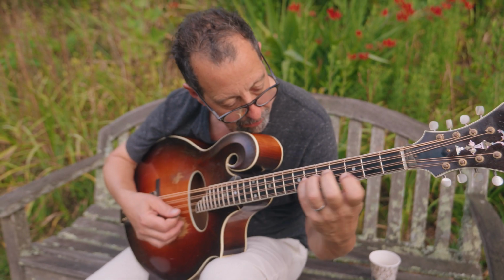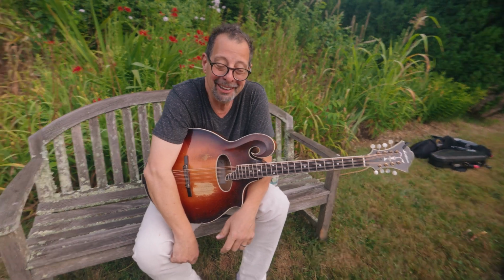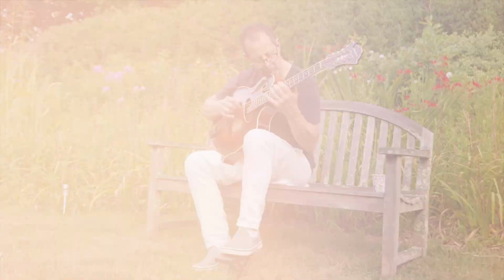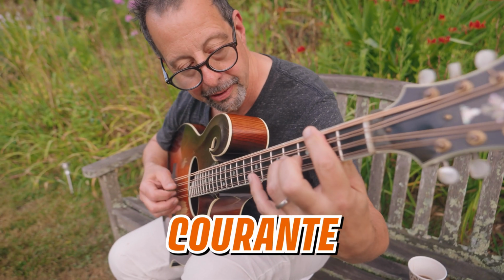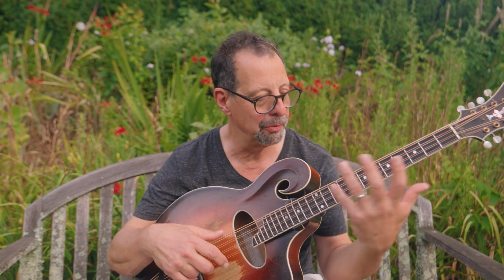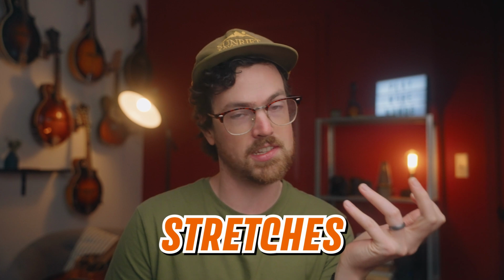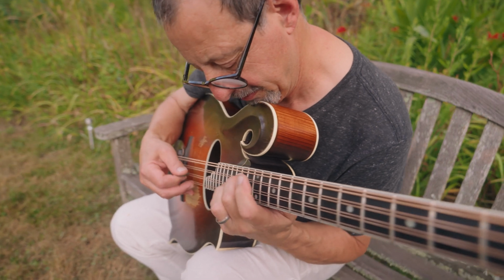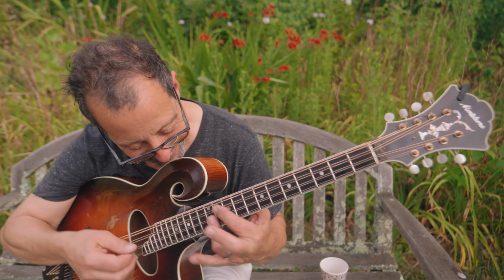Can You Play Bach on THIS Instrument?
Mandocello maestro Mike Marshall is determined to find out! Fresh off recording all 6 of J.S. Bach's Cello Suites on this mandolin family equivalent, I got together with Mike for an insider preview of his work on the 6th and last Suite--which is out now! Be sure to check out his recordings of all 6